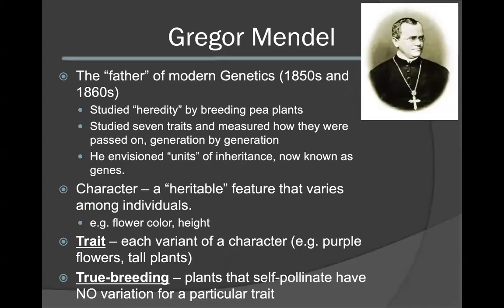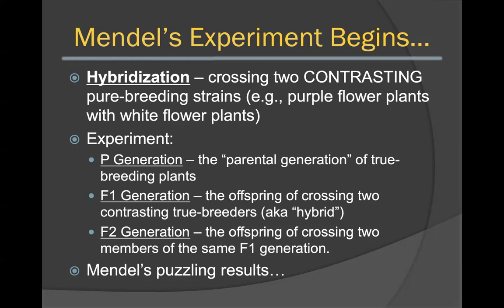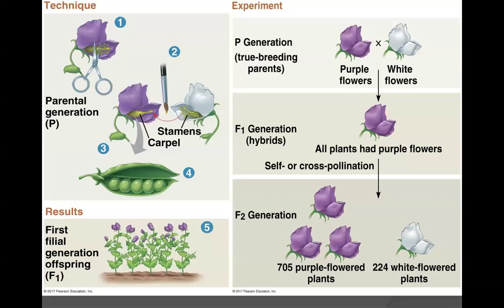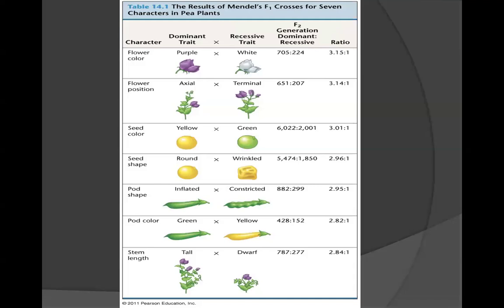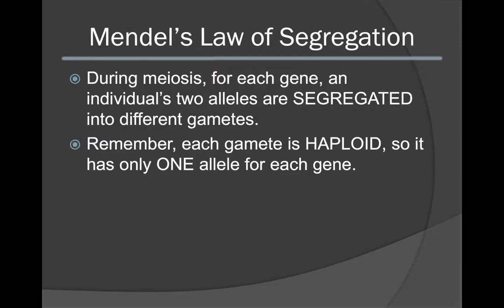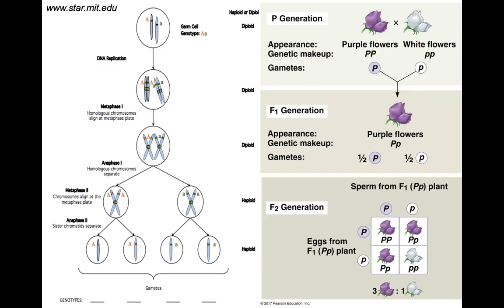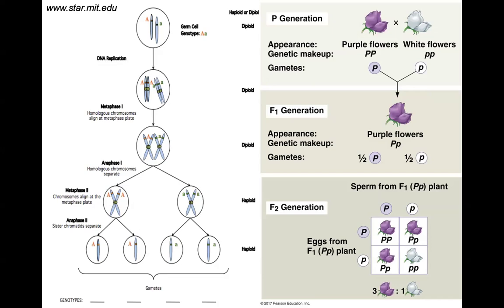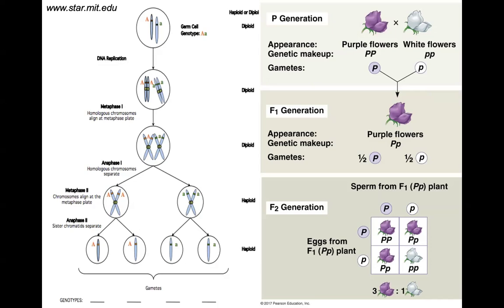Lecture 17 Part 1: Mendelian Genetics